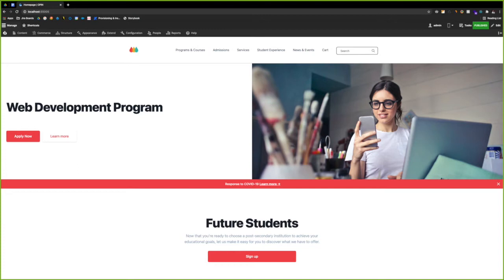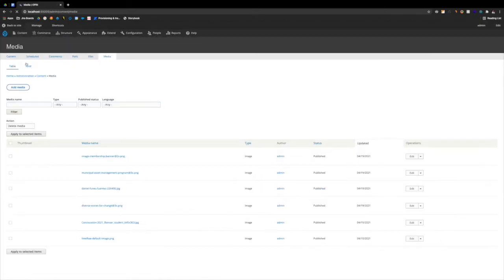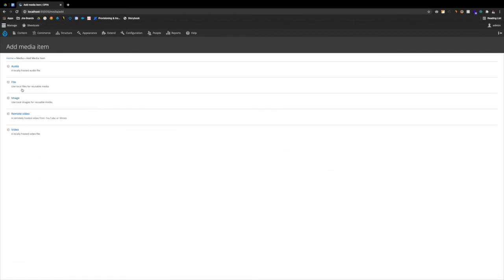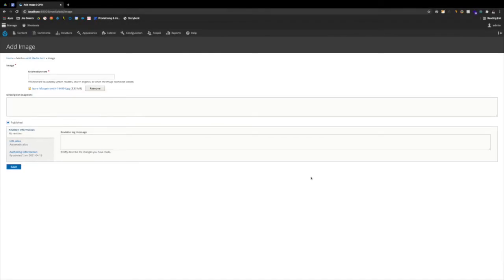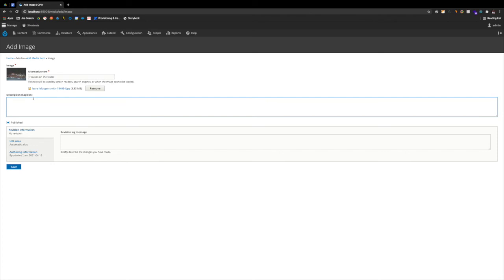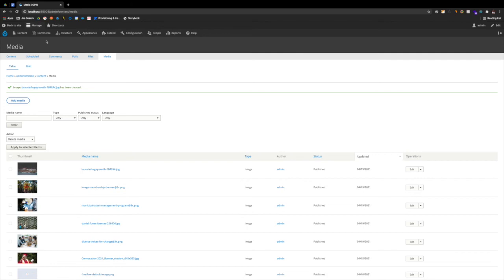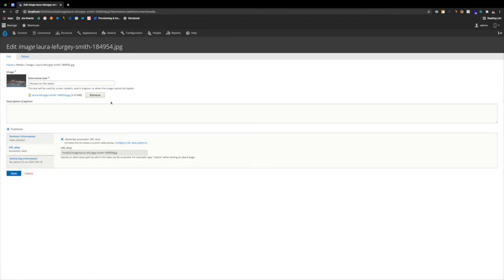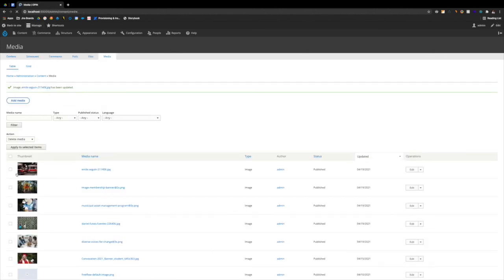How to Manage The Media Library in Drupal 9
Are you new to Drupal? Maybe you haven't been on the platform in a while and need a refresher?

Our Solutions Architect, Ben Merkley takes the reigns today in our how-to Drupal series and walks us through the simple process of updating and managing media within the media library in a real Drupal 9 demo environment!

Things we cover in this video:
► How to locate the media library
► How to upload and update new media
► Creating alt tags and image descriptions